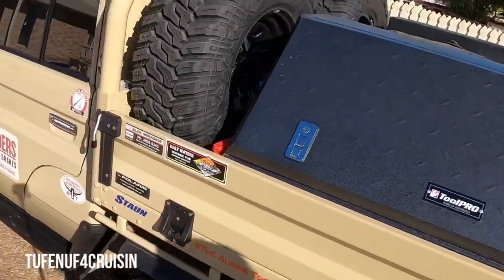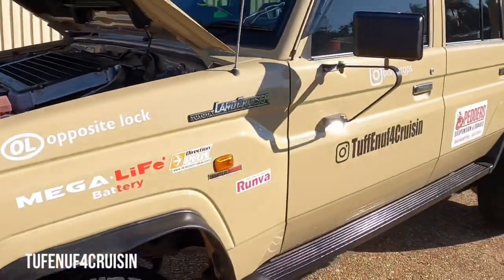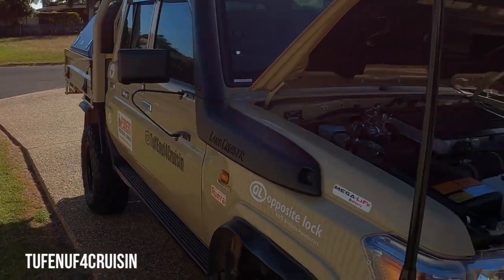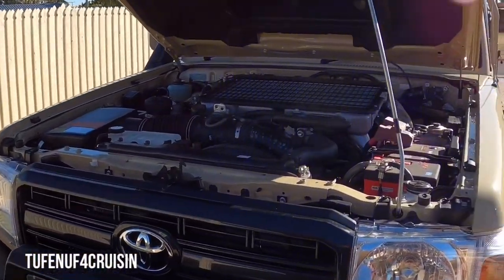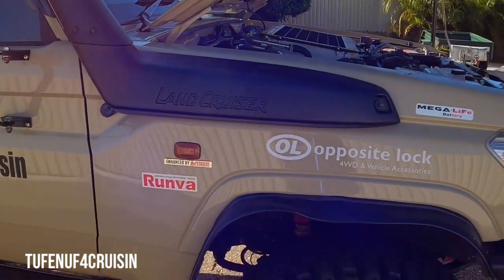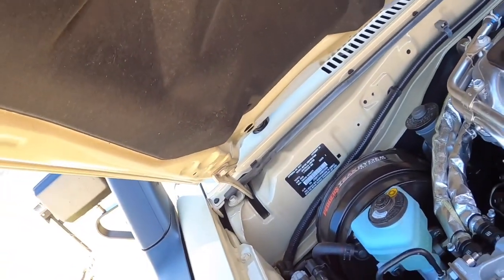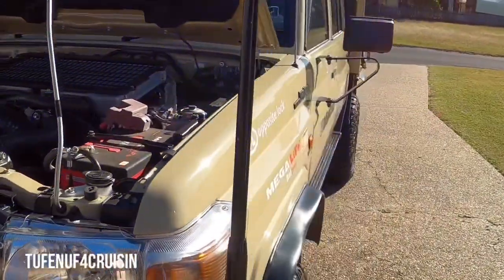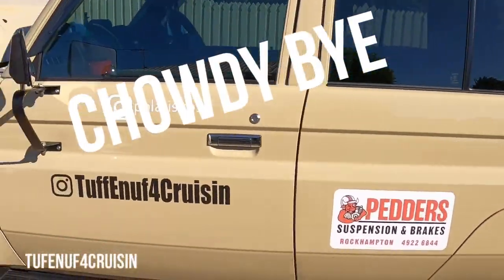Landcruiser 79 Series Brake Upgrade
Not only do we have the Pedders Suspension, we have now had installed the Pedders Trak Ryder Brake Booster and The Kevlar Ceramic Brake Pads